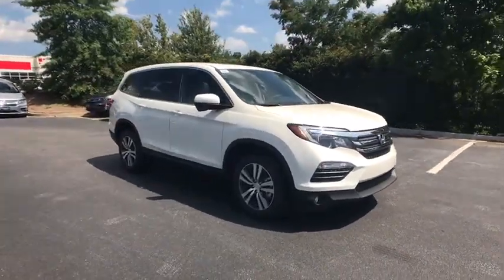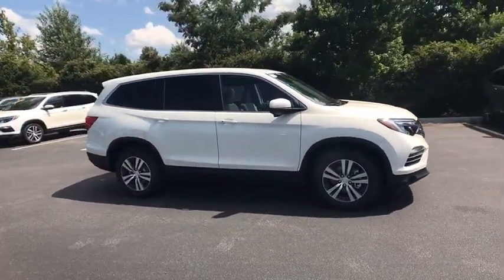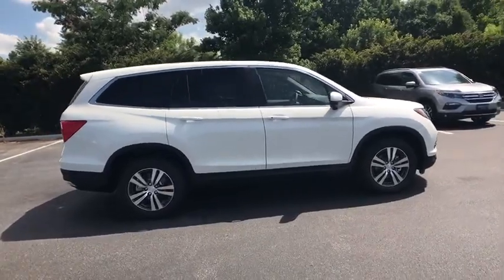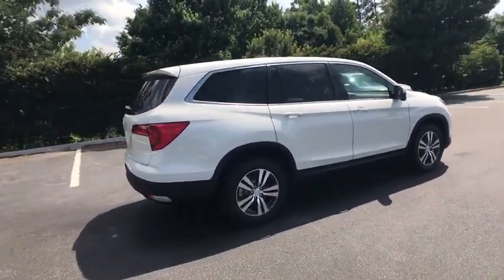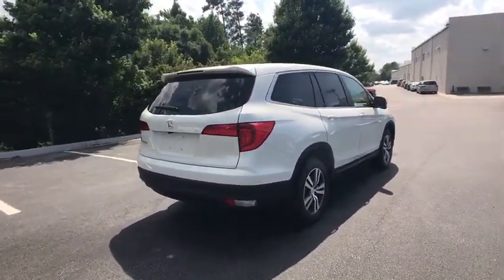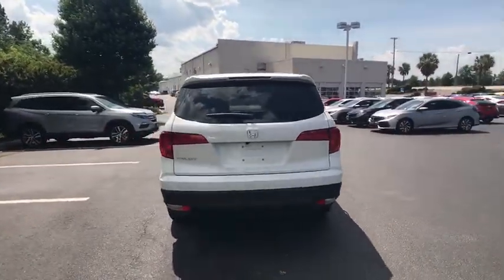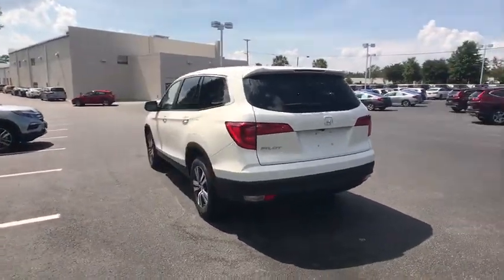2018 Honda Pilot Columbia, Lexington, Irmo, West Columbia, Aiken, SC 4181364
White Diamond Pearl N 2018 Honda Pilot available in Columbia, South Carolina at Honda of Columbia. Servicing the Lexington, Irmo, West Columbia, Aiken, SC area.

2018 Honda Pilot EX-L 19/27mpg** 27/19 Highway/City MPG**